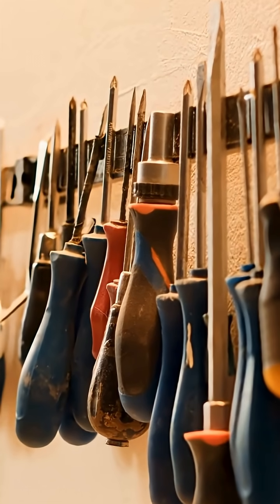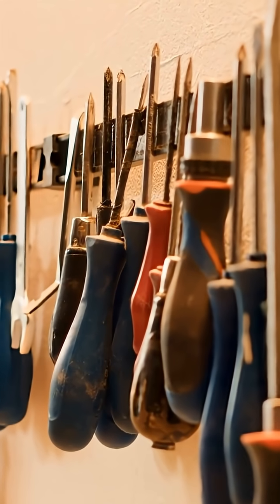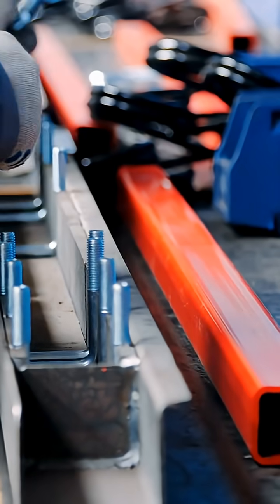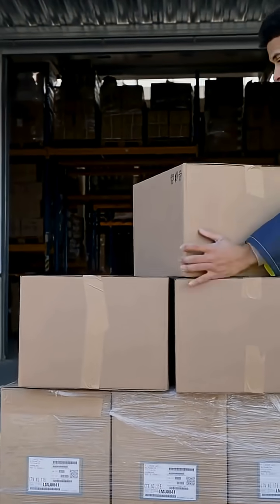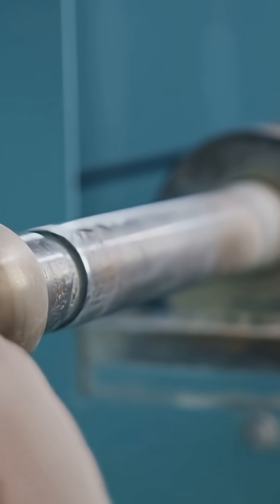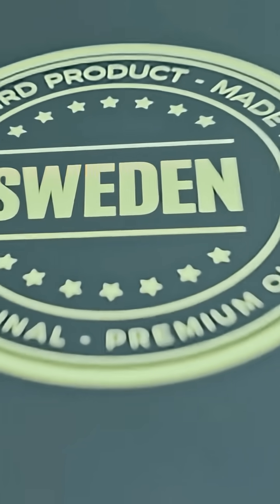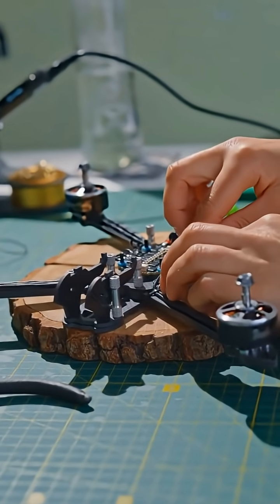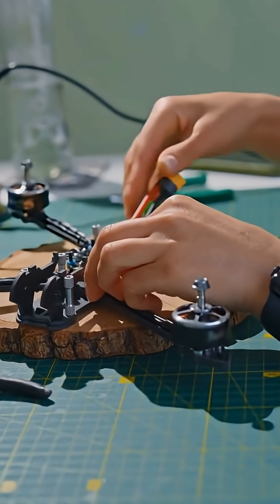🔧🤖 “Screwdriver Technology Transfer” :Sounds Funny But Explains a Big Economic Problem !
Ever heard of screwdriver technology transfer?
It sounds like DIY science… but it actually explains why many countries stay stuck assembling products instead of making their own.

Let’s break it down in the simplest way ⬇️

🛠️ What It Really Means

It’s when a foreign company sends ready-made parts, and the local country only assembles them — usually with simple tools like a screwdriver.

No design knowledge.
No engineering secrets.
No real technology taught.

Just assembly.

📱 Example You’ll Instantly Understand

A foreign company sends:

the screen

the chip

the battery

the camera

And all the local factory does is put them together and tighten screws.

The product says “Made in X country”…
but the technology is not made there.

🌍 Why It’s a Problem

Yes, it creates jobs.
But no, it doesn’t create skills, innovation, or self-reliance.

Countries want real technology transfer:
how to design, how to engineer, how to manufacture.

Not just how to use a screwdriver.

💡 One-line takeaway:

Screwdriver technology transfer = assembling products without learning the technology inside them.

Share this with someone who thinks “Made in” always means “Made by.”